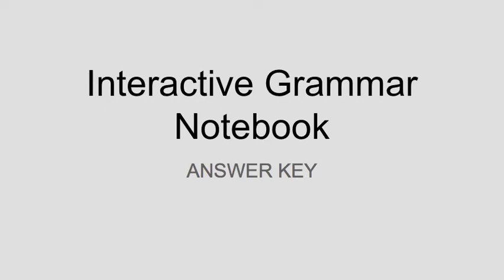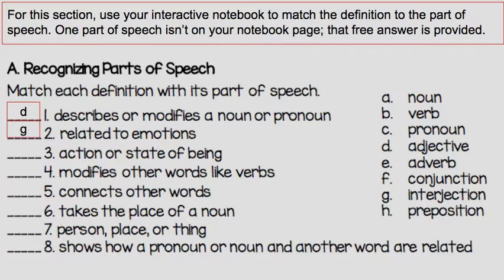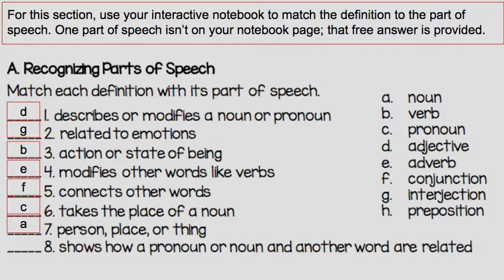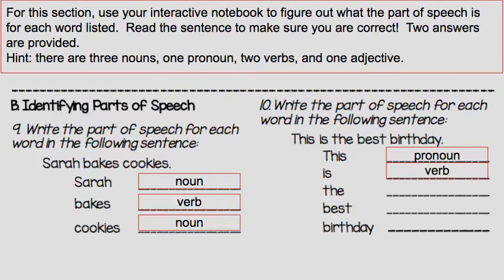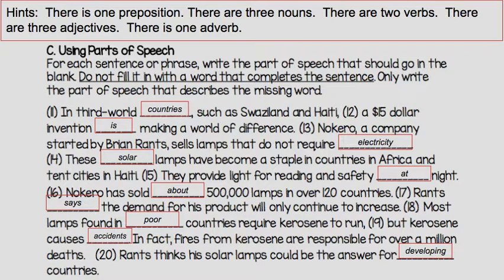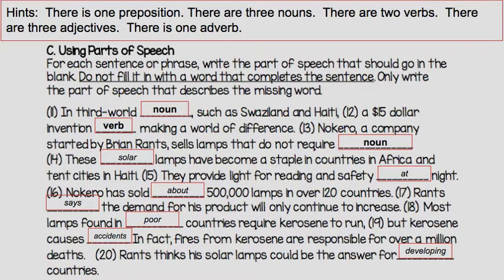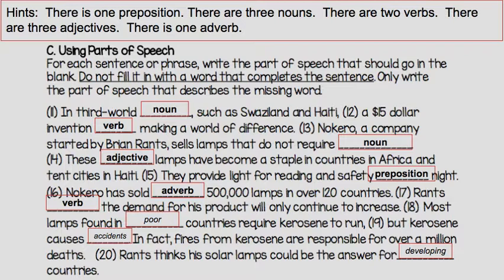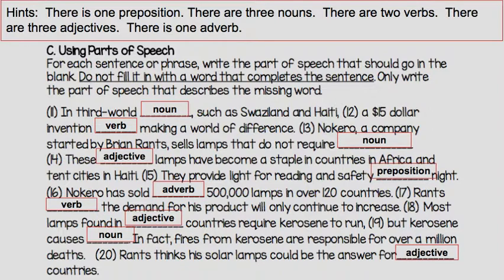Grammar Practice 0 5 Parts of Speech answer key